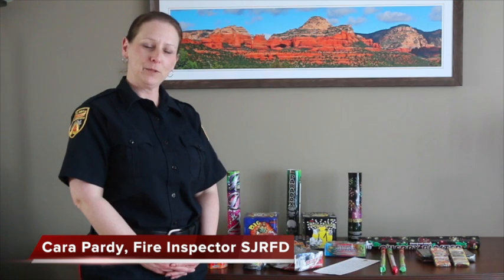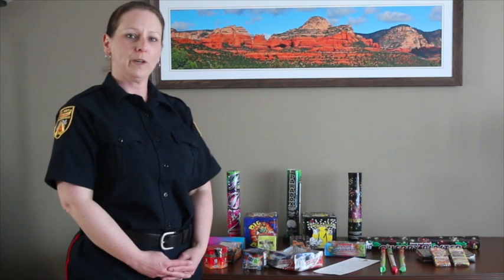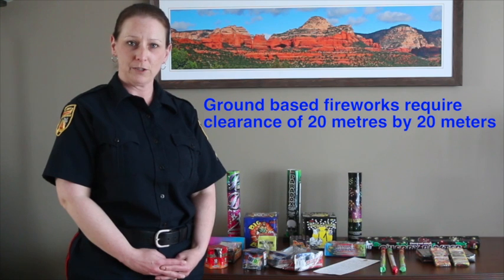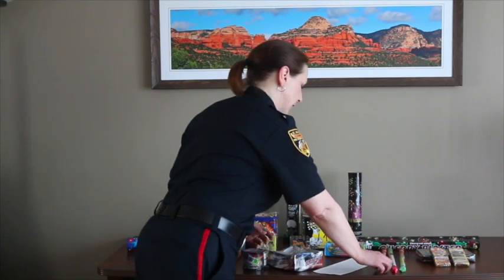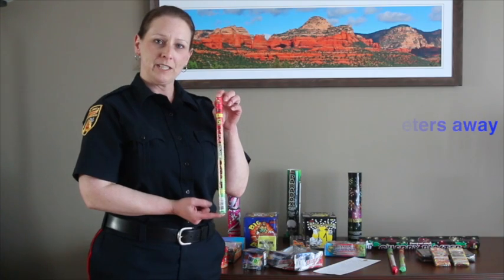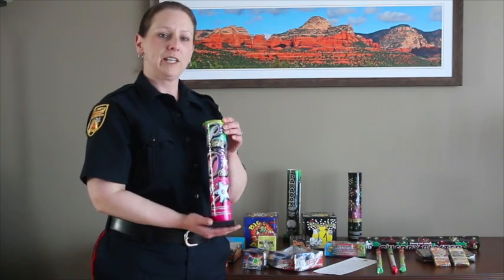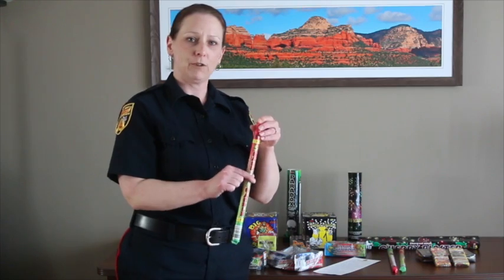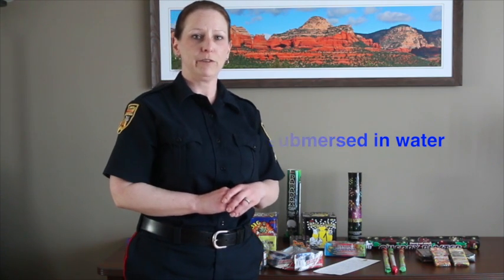SJRFD Fireworks Safety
St. John's Regional Fire Department reminds residents how to be safe when using fireworks.